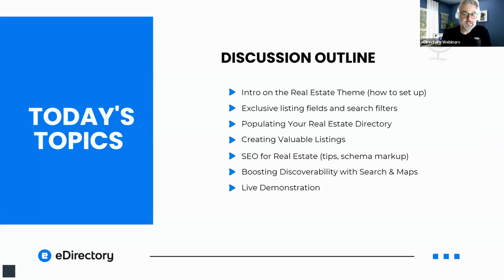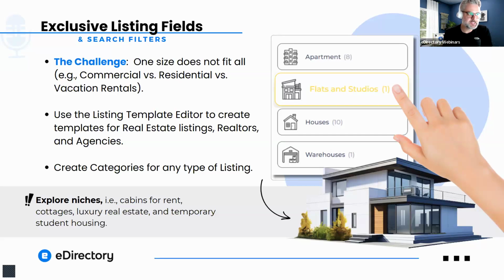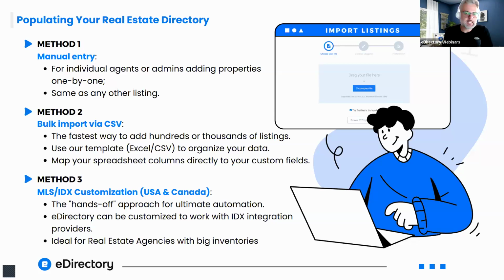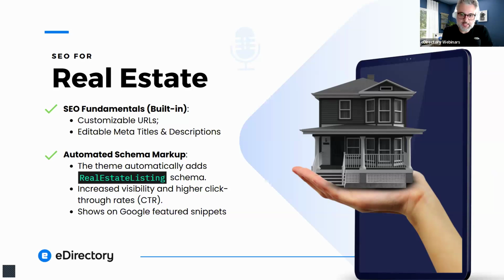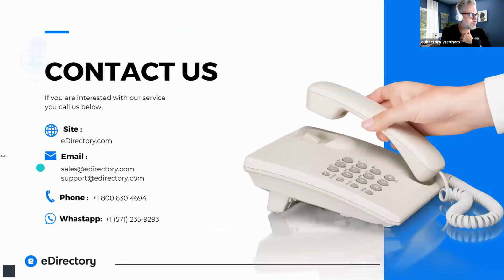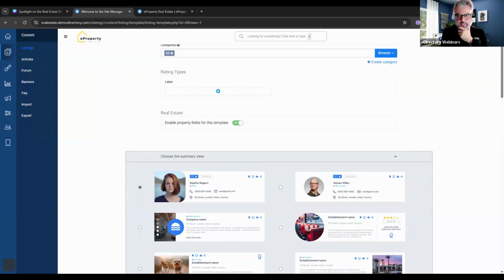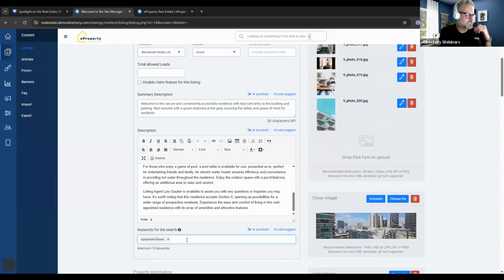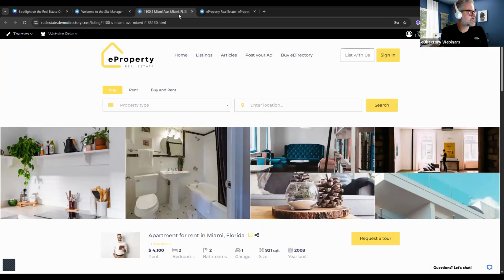Webinar - Get to Know the Real Estate Theme | Online Directory | eDirectory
Ready to launch your own professional real estate directory website? In this full webinar recording from August 2025, we show you exactly how to use the eDirectory Real Estate Theme to build a powerful, niche property platform from the ground up.

Learn how to create a visually stunning user experience with advanced features that attract visitors and generate leads.

About eDirectory:
eDirectory is a system to build directory-style websites, used for lead-generation sites, vendor directories, local guides, membership sites, and more. The platform is highly customizable, SEO optimized, and can be used to create native iPhone and Android apps.